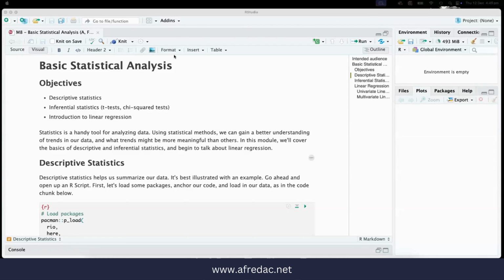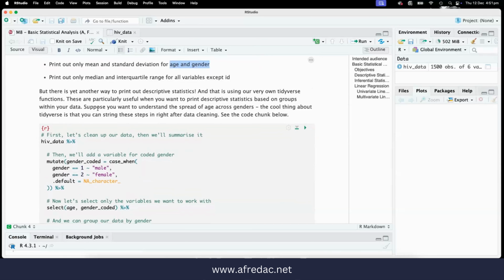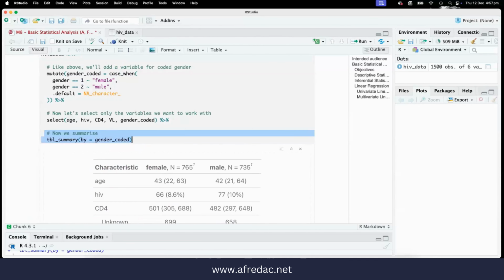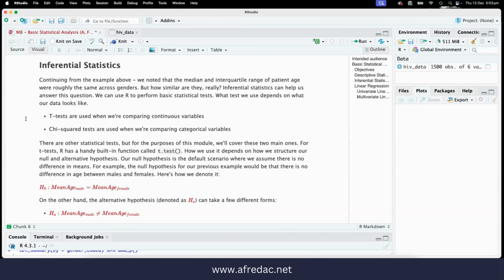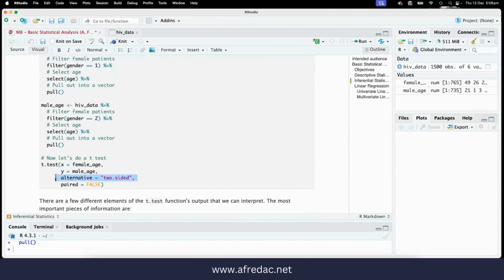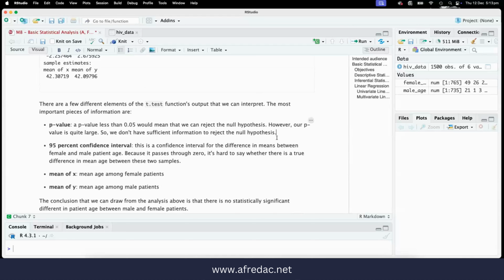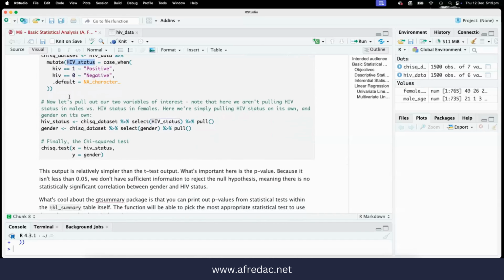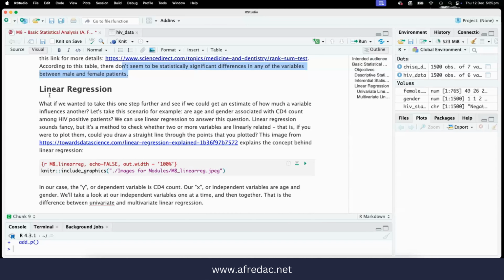Basic Statistical Analysis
In this video, the R For Fun Club (RFC) provides a comprehensive, beginner-friendly introduction to R programming tailored specifically for health researchers. Join us as our facilitators guide you through;

* Descriptive statistics
* Inferential statistics(t-tests, chi-Squared tests)
* Introduction to linear

RFC is your go-to club for learning R Programming, It is tailored for clinical health researchers, public health professionals, bioinformaticians, and students in health-related fields. Whether you are a final-year bachelor’s student or a postgraduate, our peer-to-peer support system ensures you gain essential data analysis skills. All levels are welcome!

Afredac Ubuntu Platform is a pan-African peer-to-peer network to enhance health research and data science in Africa. It's a free platform where health and data researchers working on African projects connect in training, exchange experience, develop innovations, and advance discovery in Africa.